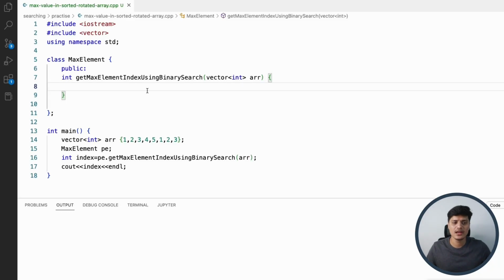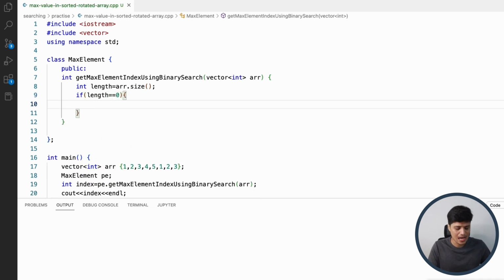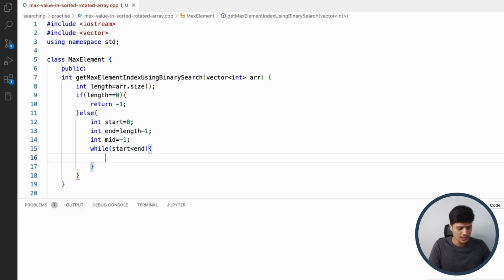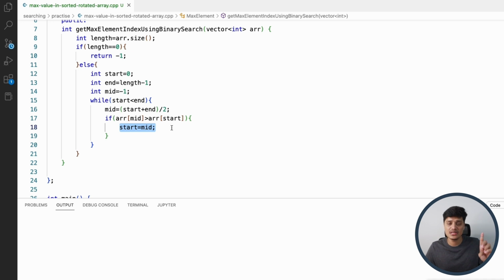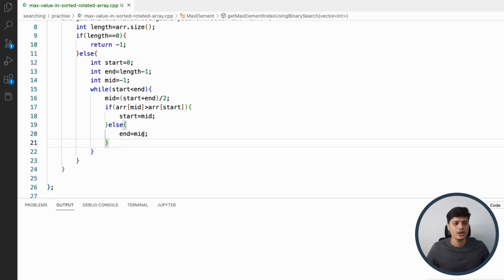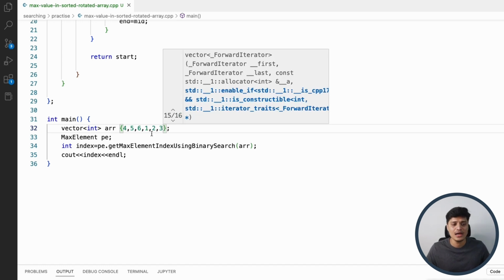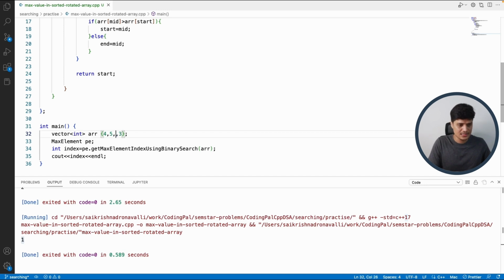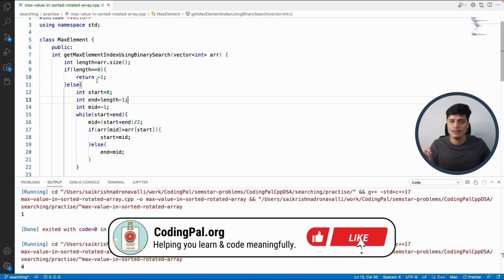Max value in sorted rotated array C++ implmentation | Binary search problems | 5/100 Days DSA